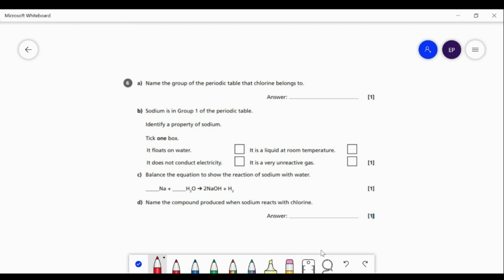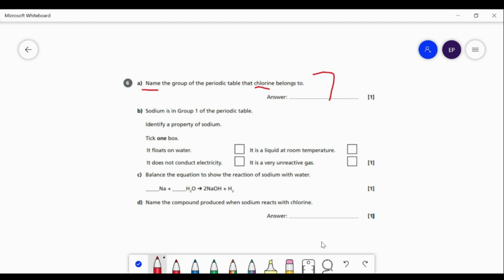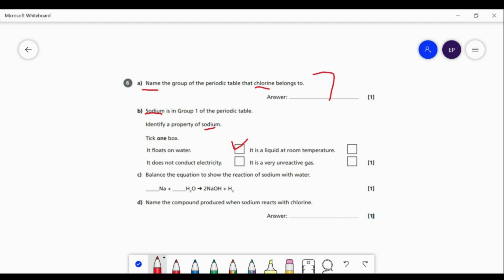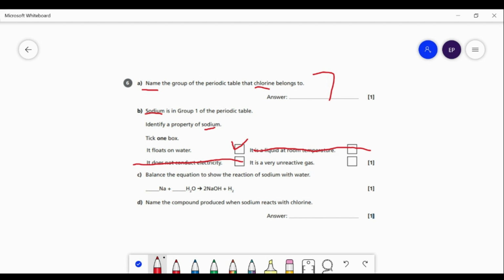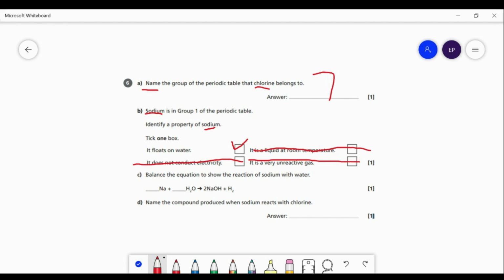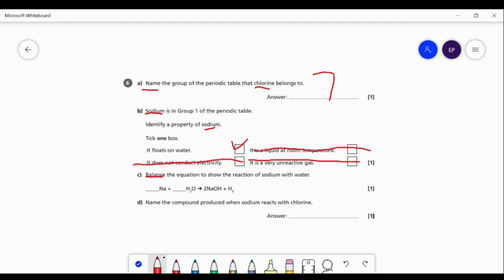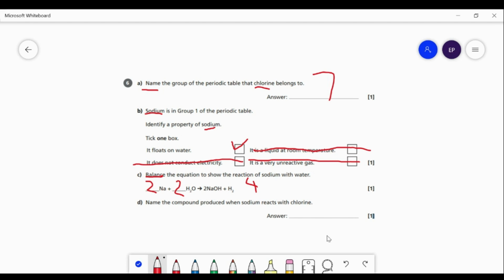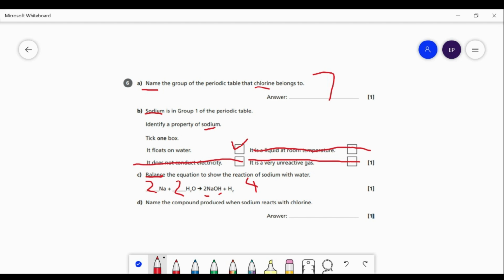The Periodic Table - AQA GCSE Combined Science Foundation